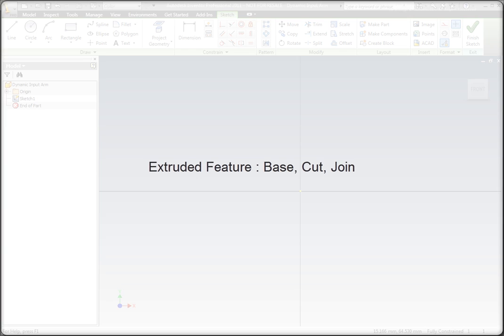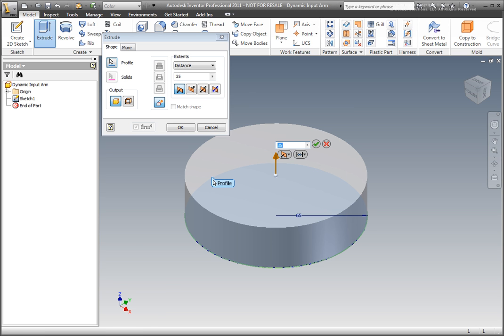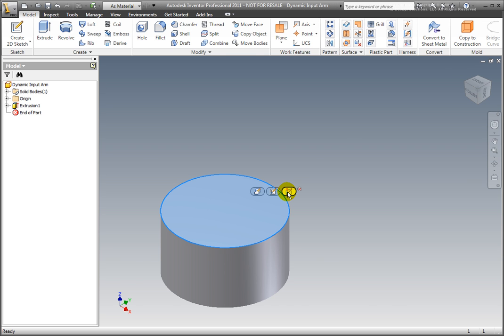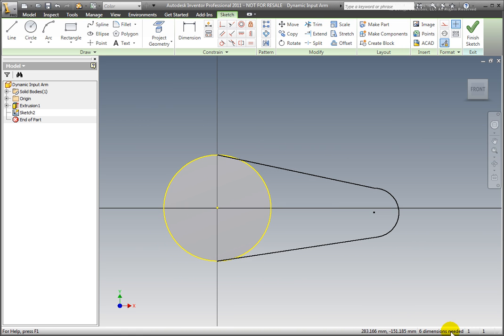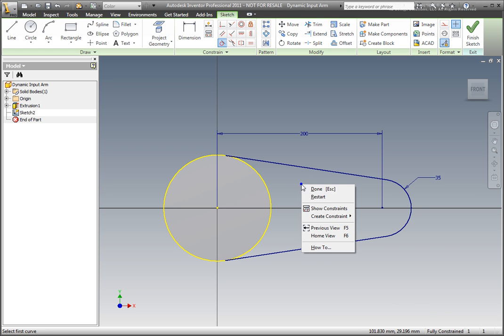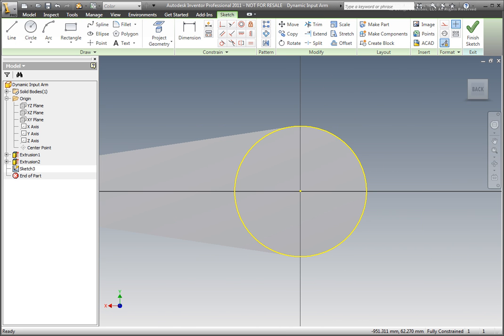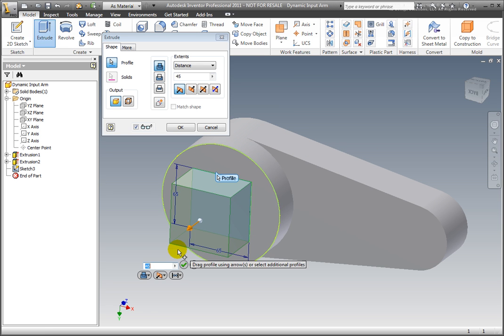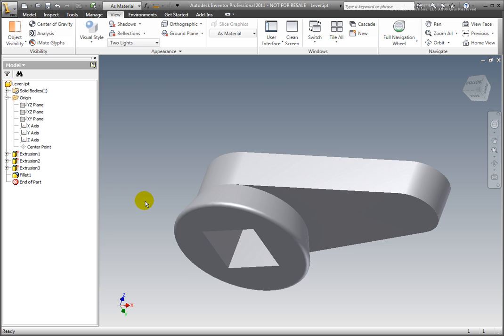Inventor 2011 - Extruded Feature: Base, Cut, Join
Creating an extrusion.  One lesson of 312 in the Autodesk Inventor 2011 Tutorial Series from CADLearning.